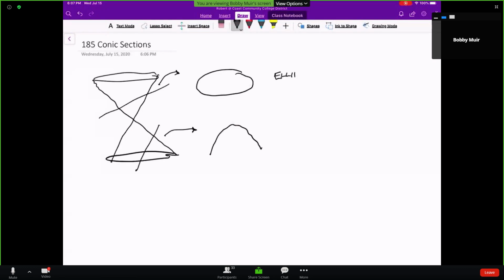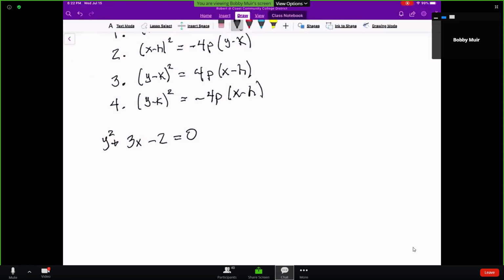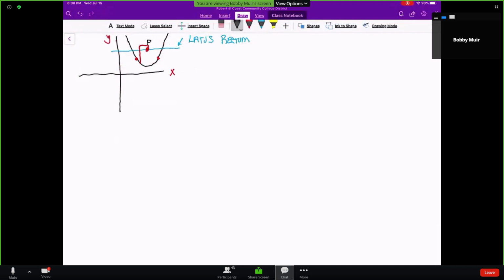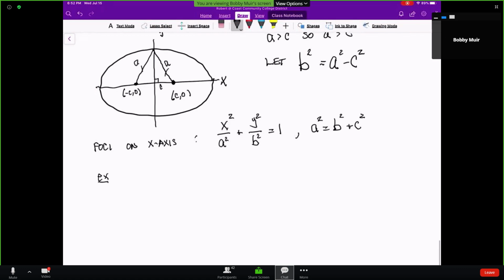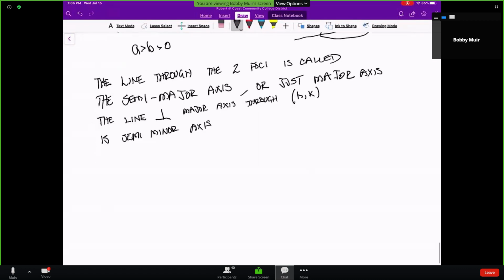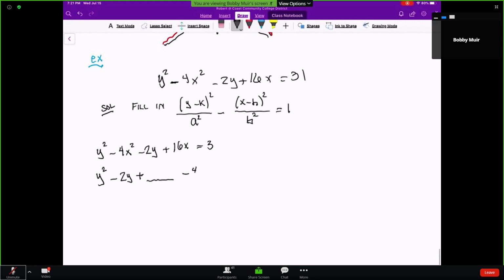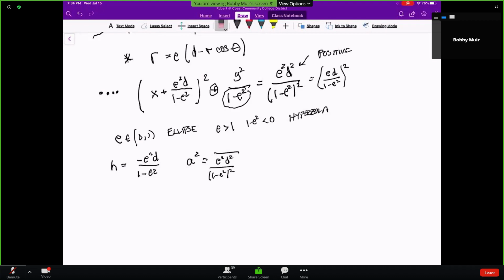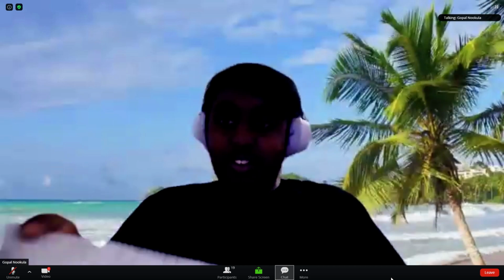OCC Math 185 Summer Lecture #15 7/15/2020